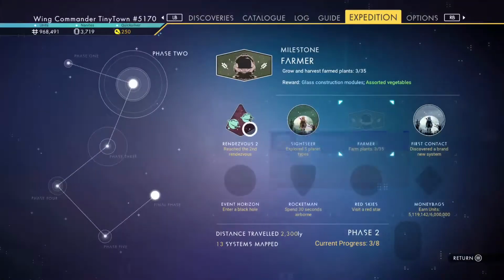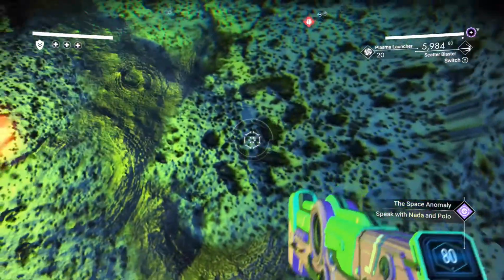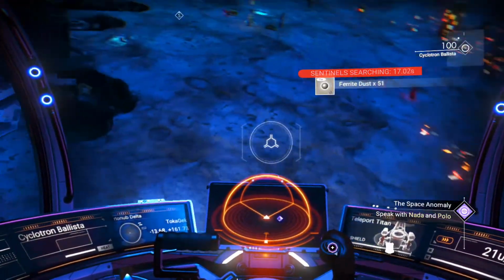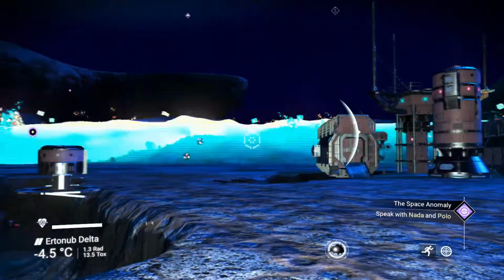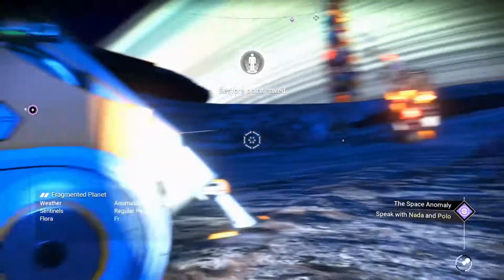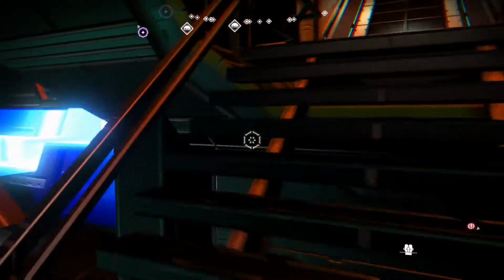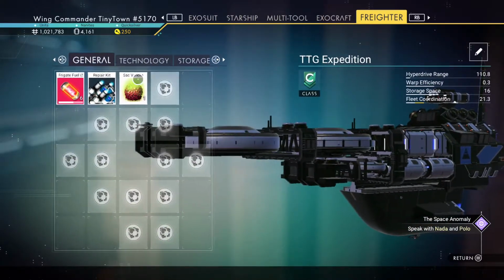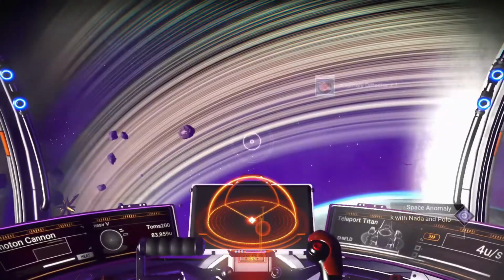Boundary Failure Milestone ! No Mans Sky Expeditions Ep 11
Welcome back everyone. In today's episode we knock off the boundary failure milestone and take out a few monstrosities as well ! Hope you enjoy.
Come check out our main discord page as well for updates on new and exciting things on the channel.